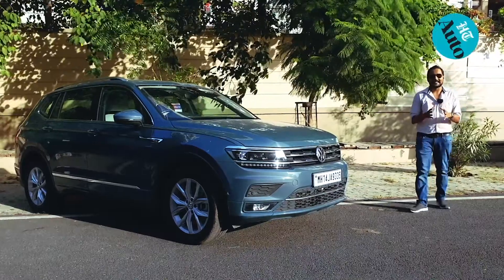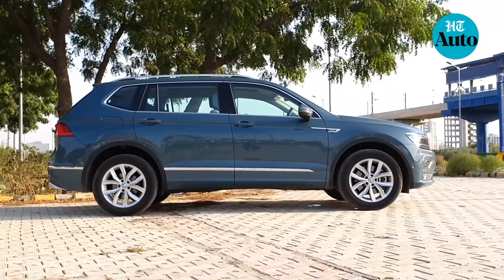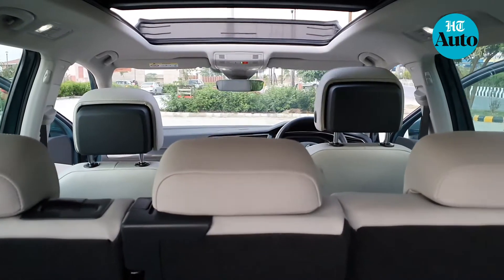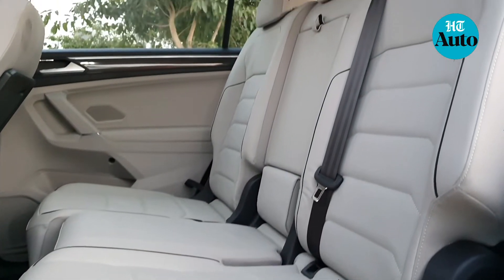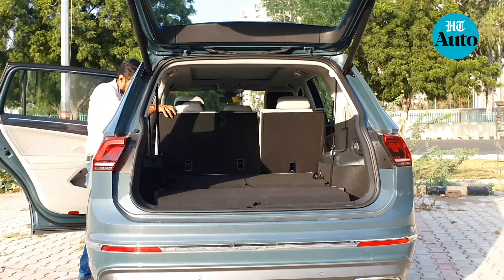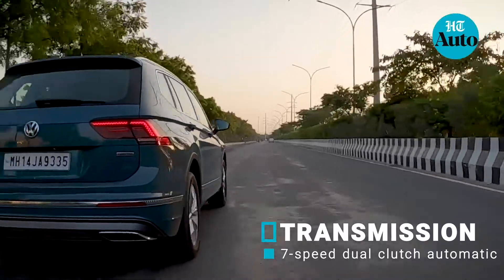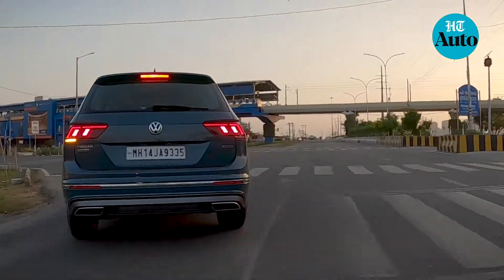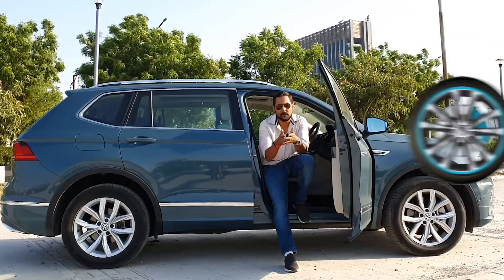Volkswagen Tiguan AllSpace | Drive Review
Volkswagen Tiguan AllSpace has its priorities carved out clearly and focuses on a premium cabin with a comfortable drive experience. Here is our drive review.